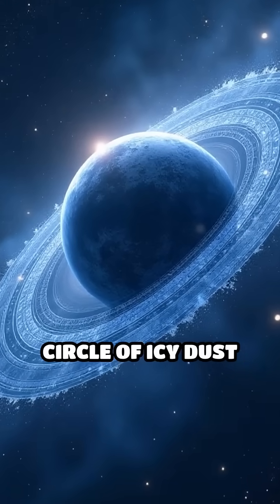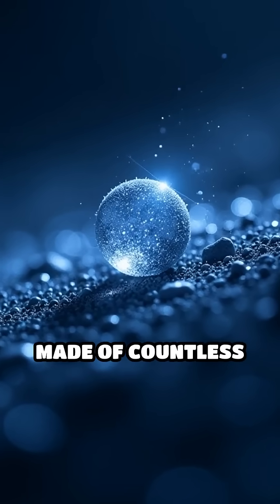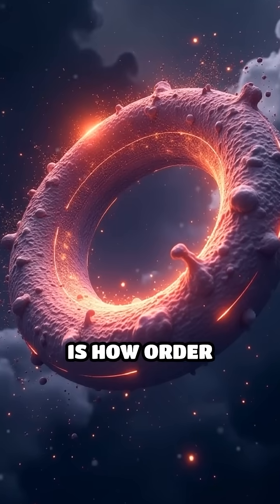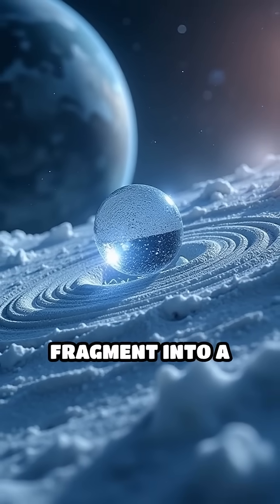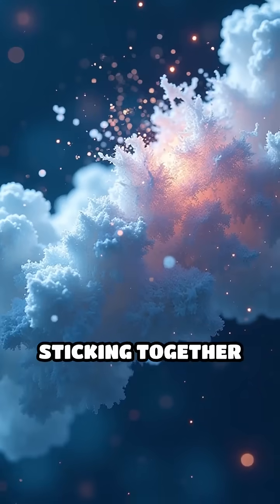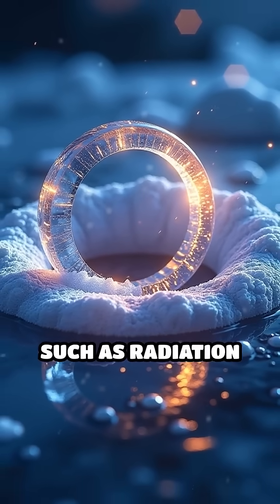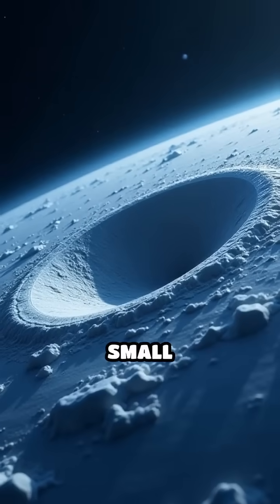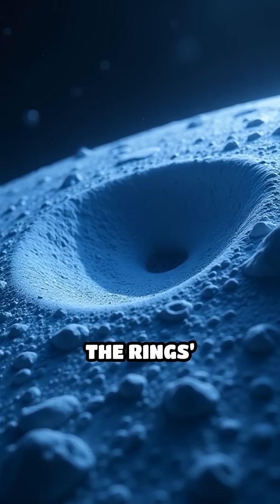Secrets Behind Majestic Planetary Rings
Ever wondered how those stunning planetary rings form? Dive into the mesmerizing dance of cosmic particles and discover the science behind their beauty!